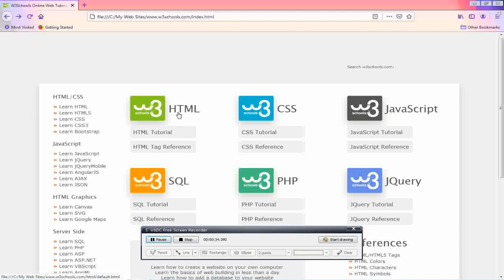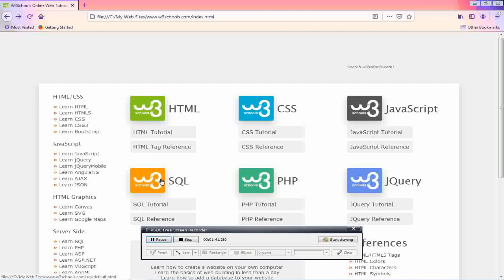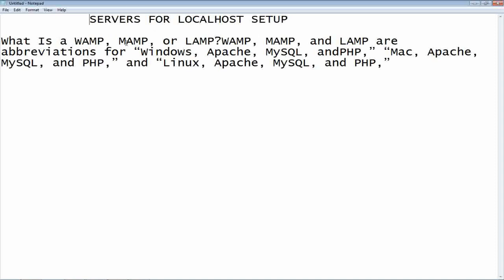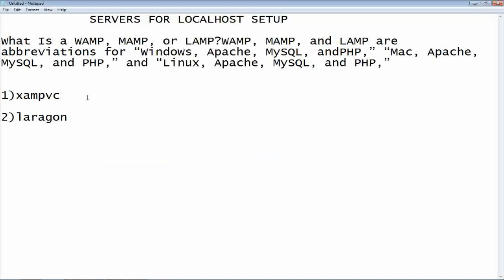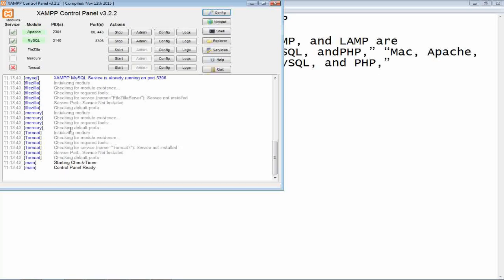how can i learn web development for free - 2021 2